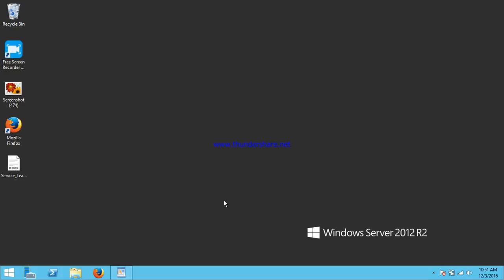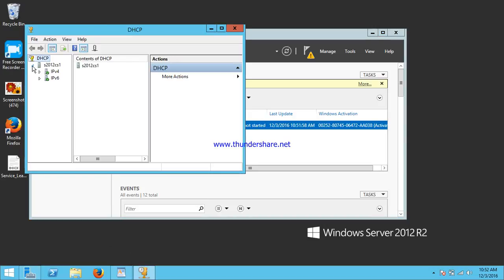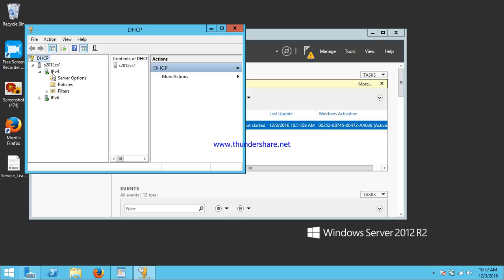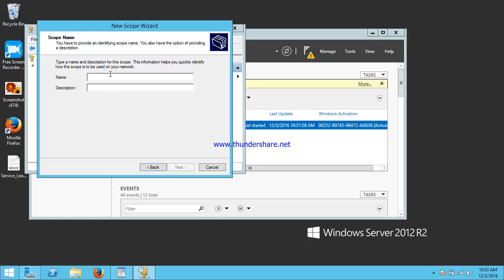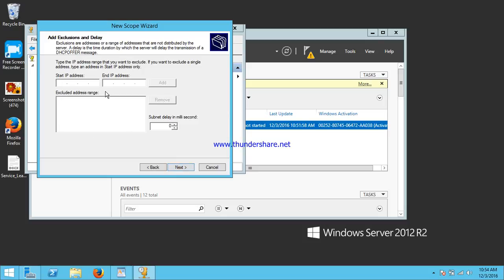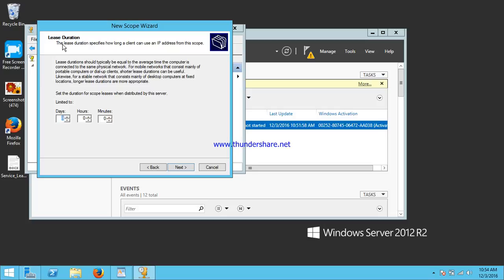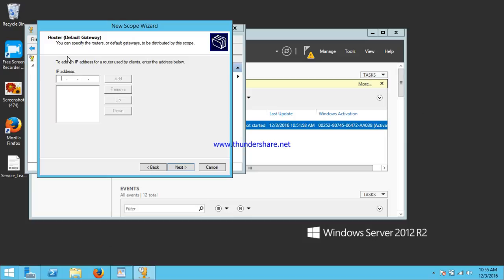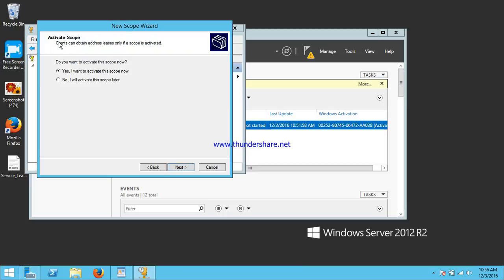Server 2012: Basic setup of DHCP